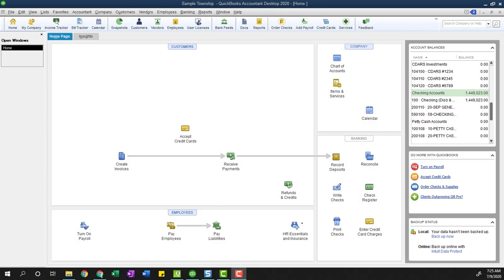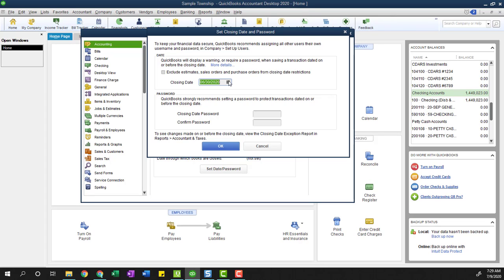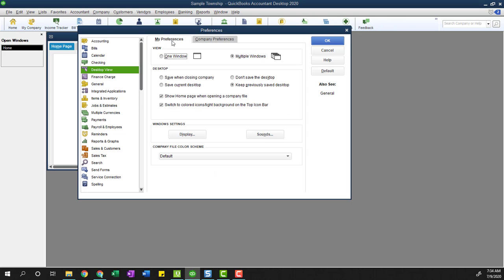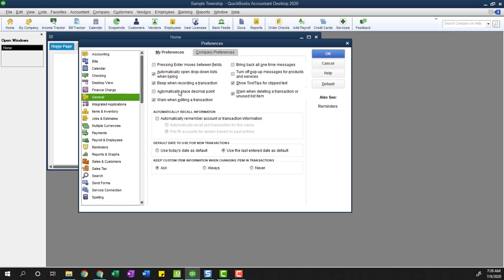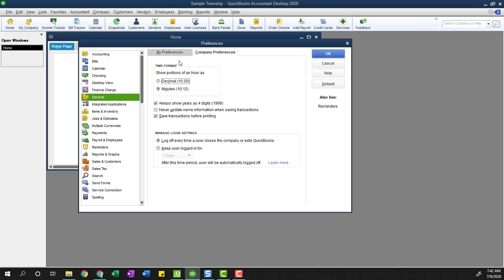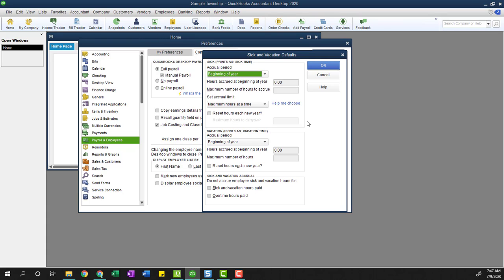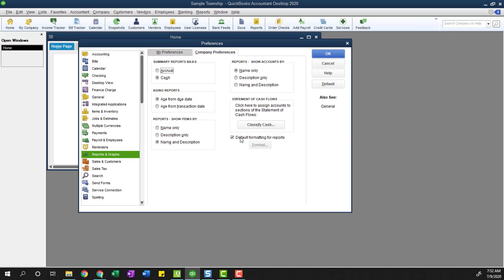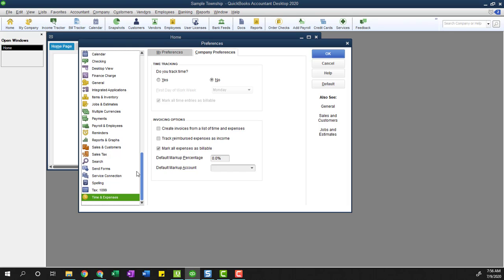Quickbooks Desktop for Townships: Editing Your Preferences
We review the various preferences you can change in Quickbooks Desktop and our recommendations for Illinois Townships.